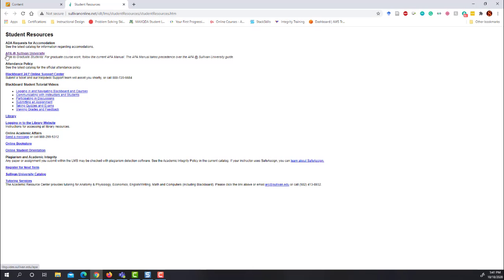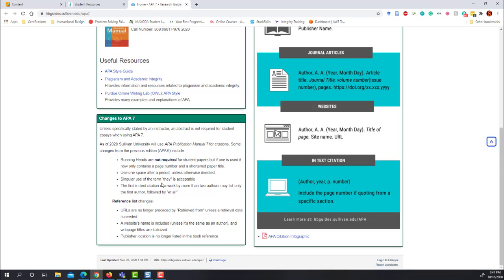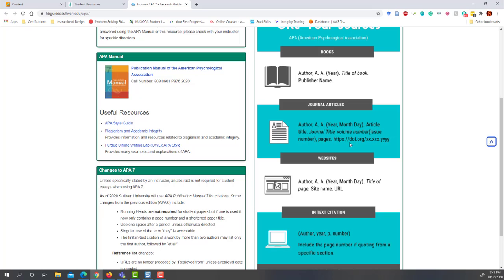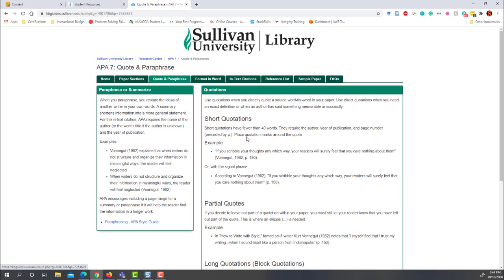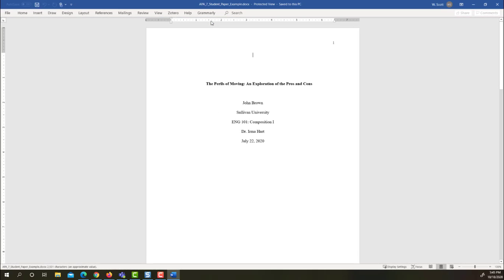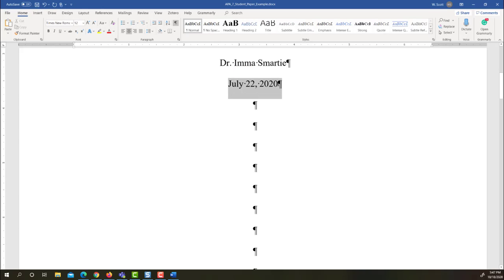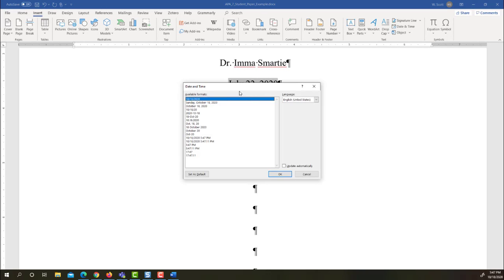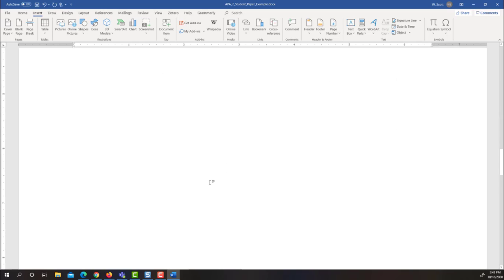How to Use a Template for APA7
This video shows you how to get started using APA7 quickly using a pre-created APA7 template.